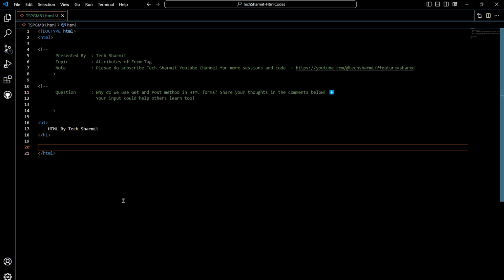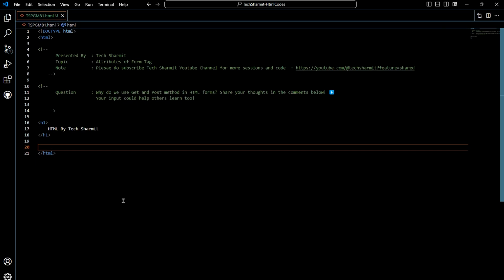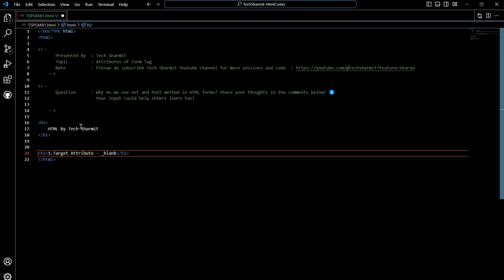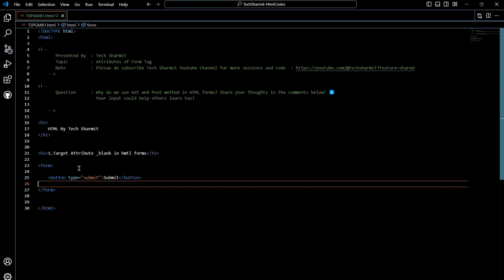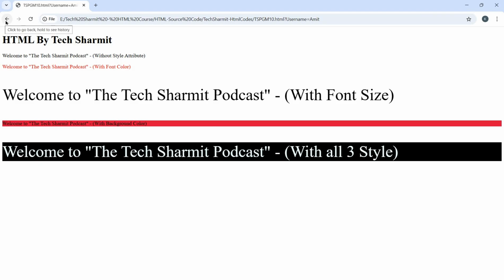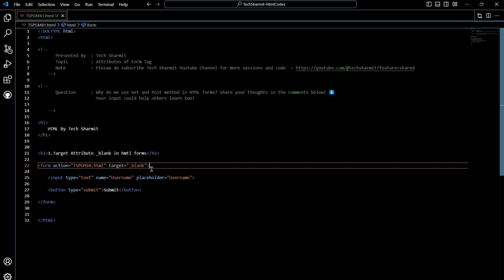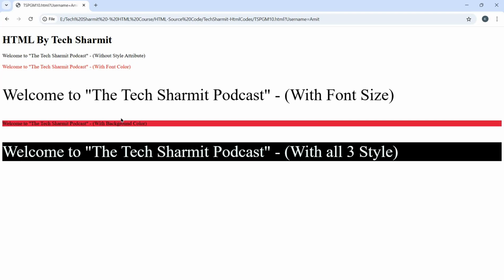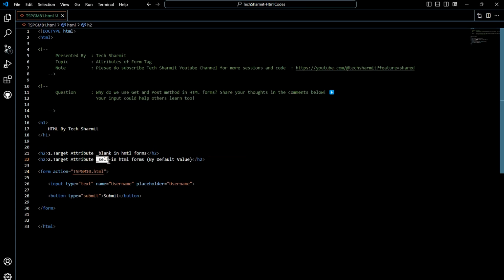Target Attribute in HTML Forms | Target attribute with _blank and _self in HTML (Session-81)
Target Attribute in HTML Forms | Understanding Target attribute with  _blank and _self  in HTML (Session-81) :   Learn how to use the target attribute with _blank and _self in HTML to control where linked content opens. This video covers the basics and advanced usage of the target attribute, explaining the difference between _blank (to open links in a new tab) and _self (to open in the same tab) in your HTML documents. Ideal for HTML beginners and web developers, this tutorial shows you how to improve user experience with easy-to-implement techniques. Whether you're building a website or working with forms, mastering the target attribute in HTML will give you better control over link behaviors.

Topics Covered:

1.Target Attribute in HTML Forms (English): Overview of the target attribute, its importance, and usage in HTML forms.
2.Using Target = "_blank" (English): Explanation of target="_blank" to open links in a new tab, including user experience and accessibility considerations.
3.Using Target = "_self" (English): Explanation of target="_self" to open links in the same tab and when it is useful.
4.Practical Examples with HTML Code (English): Walkthroughs of implementing _blank and _self targets in HTML code, step-by-step.